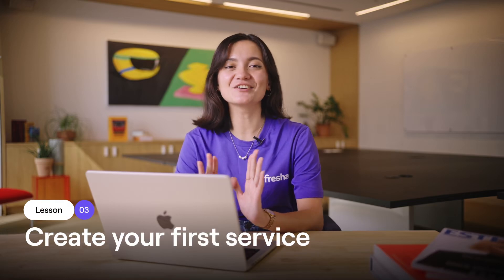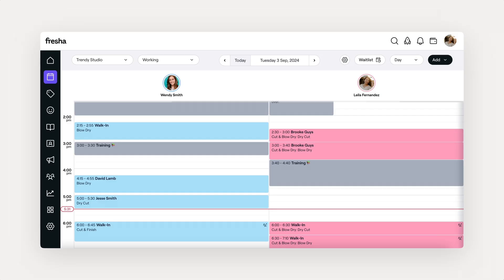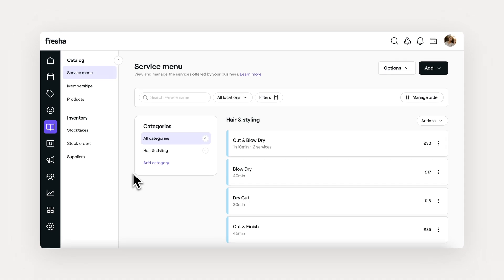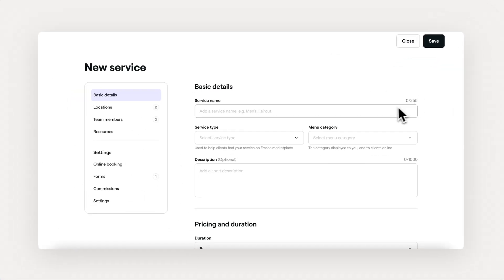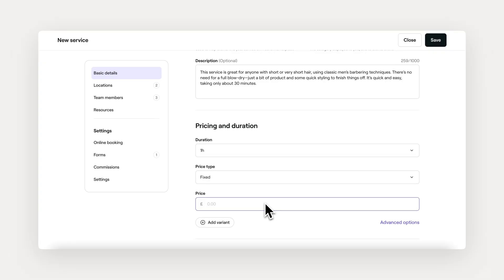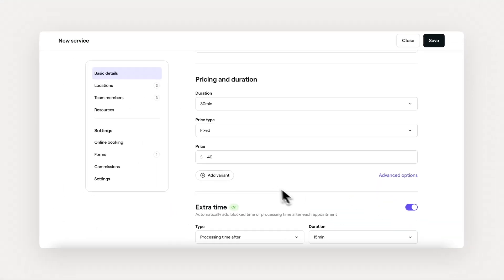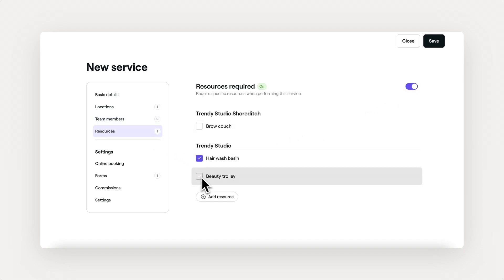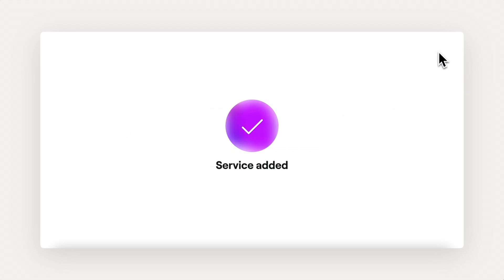How to create a service | Fresha Academy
Getting started: Lesson 03 – Create your first service.

In this video we’ll cover the essential details to set up your first service. Learn how to lay the foundations for a service list that offers an all-round  improved experience for both your team members and clients.

Allocate your service to locations, team members and resources so they’re never overbooked.

For the full experience make sure you check out this video on Fresha Academy to see related guides and more

You can also view our Getting Started course playlist to see more videos in this series.